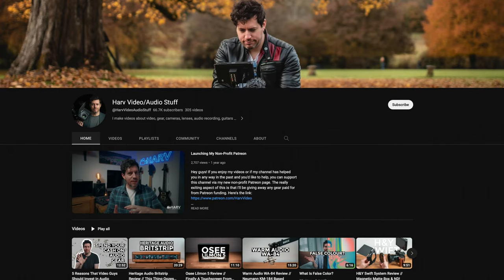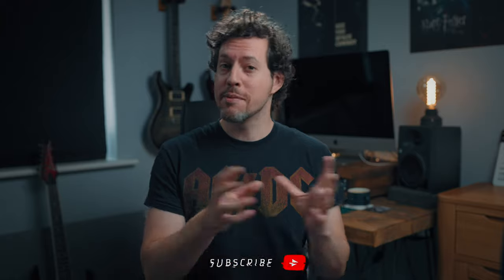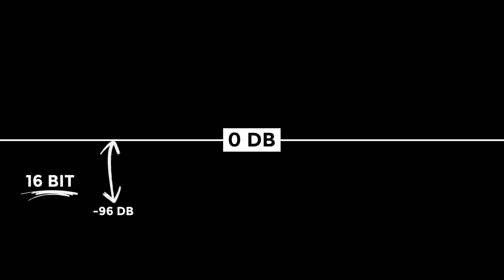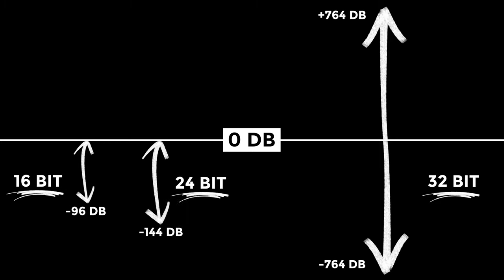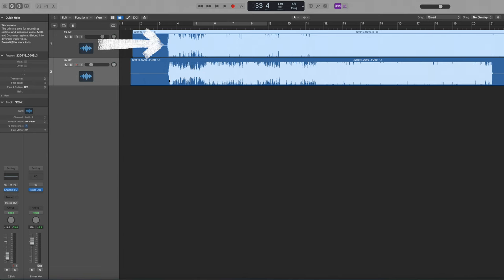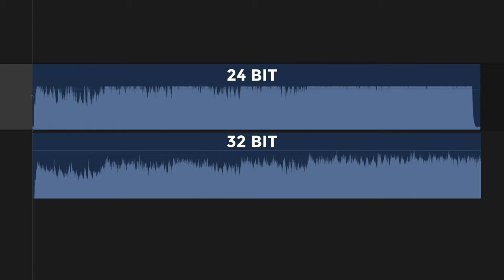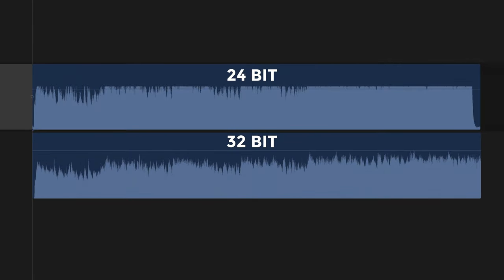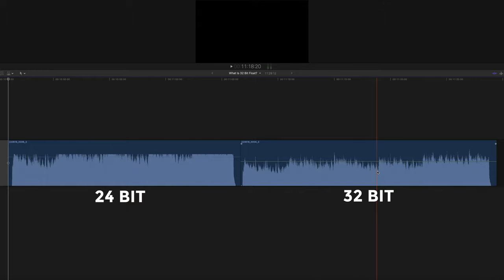What Is 32 Bit Float?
What is 32 bit float in the context of audio recording? No doubt you’ve heard of the term, but what does it actually mean? How does it compare with 16 and 24 bit…AND how can you use 32 bit to your advantage? Enjoy!

0:00 Intro
1:14 What is 32 bit?
2:16 Floating Point?
2:49 16 bit VS 32 bit?
3:45 32 bit test
6:29 Real world limitations
7:25 Why choose 32 bit?
8:35 Reasons not to use 32 bit